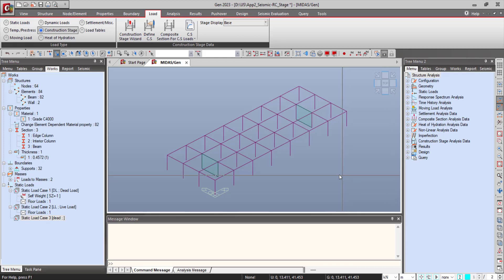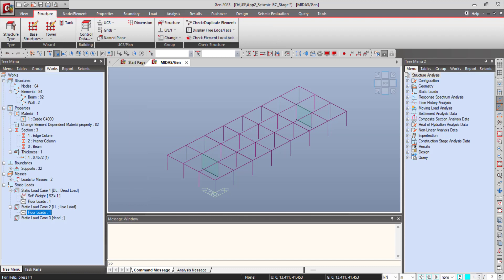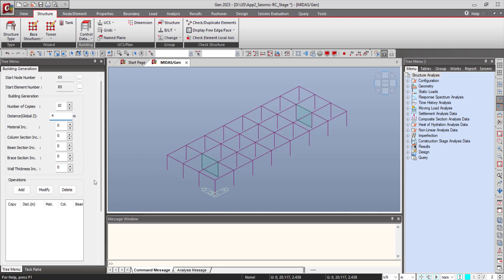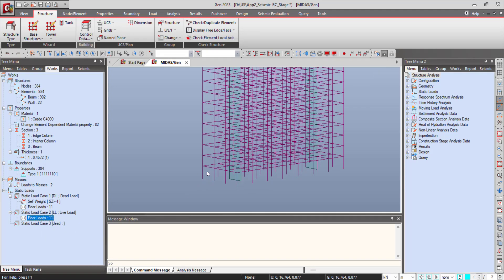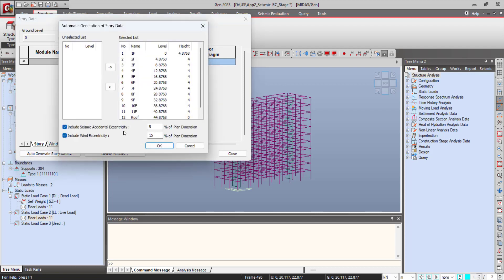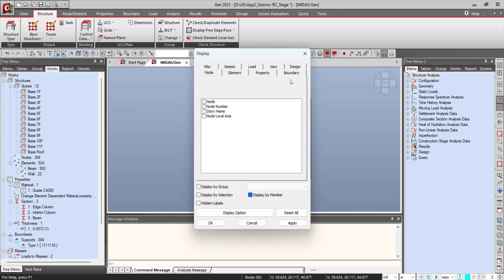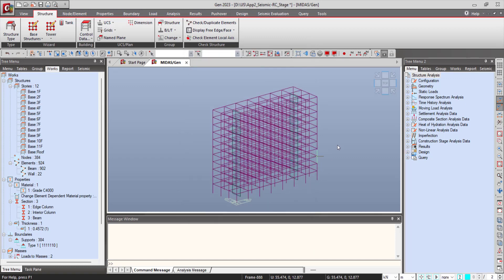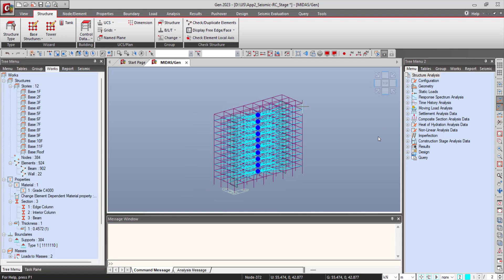High rise building & story generation with ease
In this video building generation and automatic story generation feature of Midas Gen software has been shown. When it comes to modeling High-rise structures both of these functions can be effectively used. While using the Building generation feature, the Load which is being applied to the particular floor can also be copied to all other generated floors. Also while generating the story data, the floor diaphragm is automatically considered for the floors based on the weight of the floor. You can also account for the Wind and accidental eccentricity based on the percentage of the Plan dimension. So dealing with multiple-story buildings becomes easy with this feature.